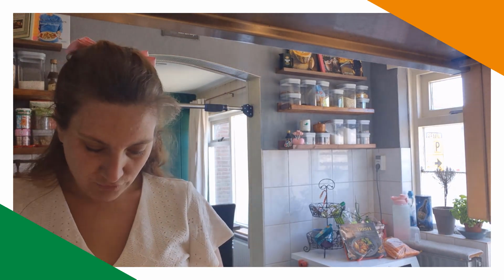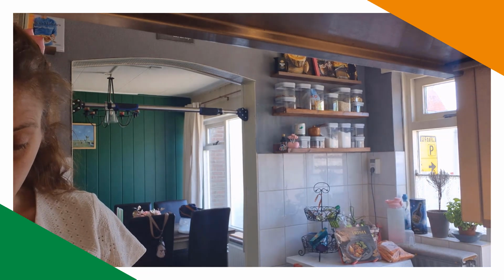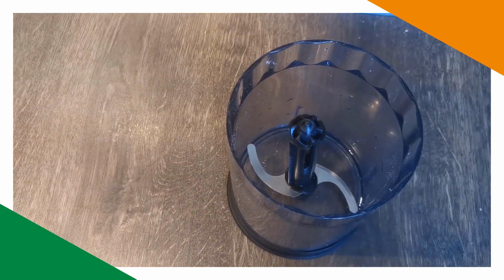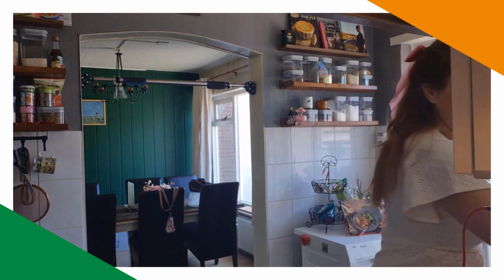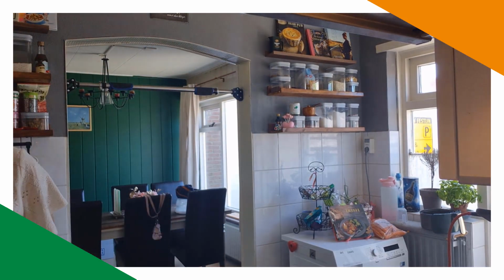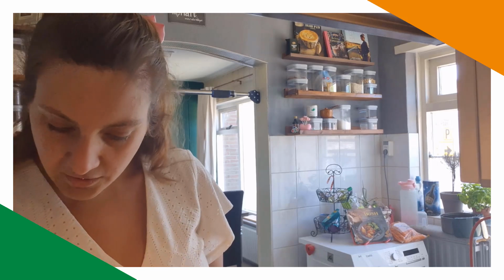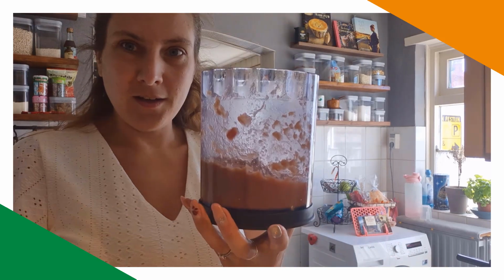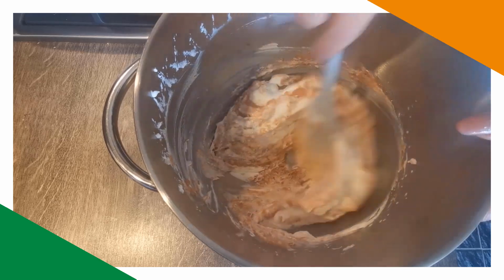A Little Irish Cookbook: Rhubarb Fool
11/28